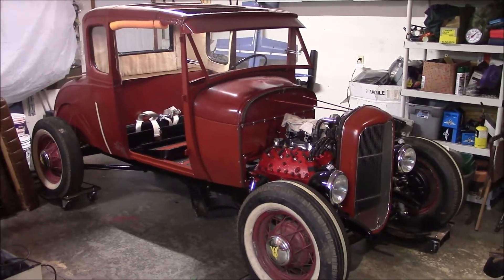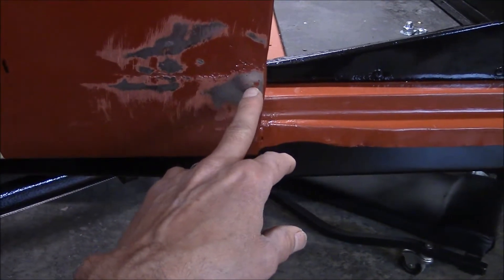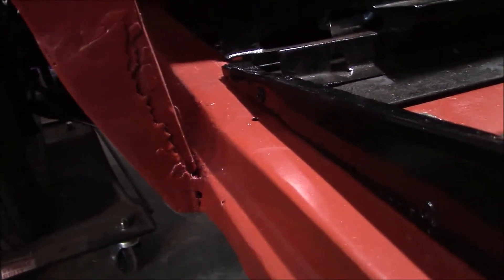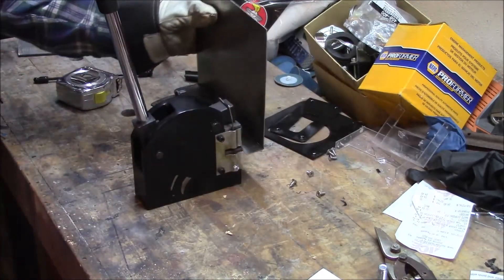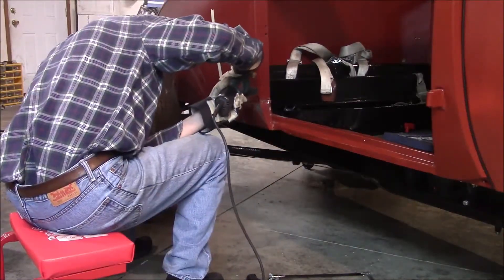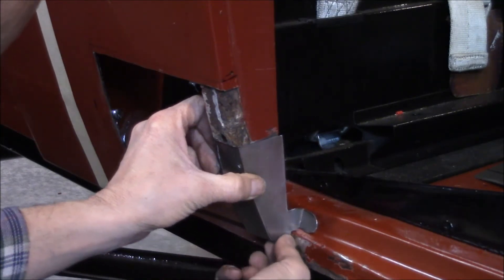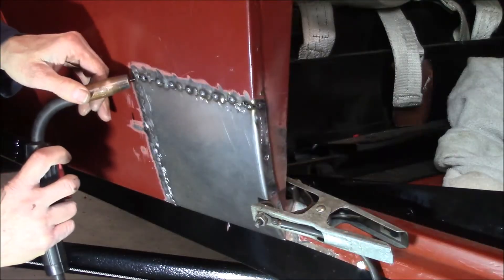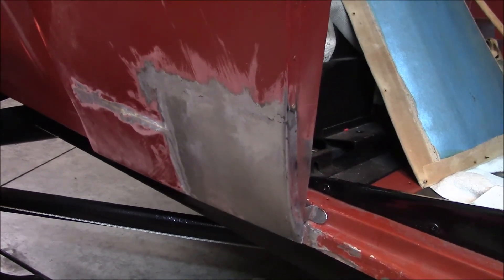Aarons 29 AV8 coupe build 16 Feb 18 Update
Trying to build a traditional style Hot Rod. Patch panel work.